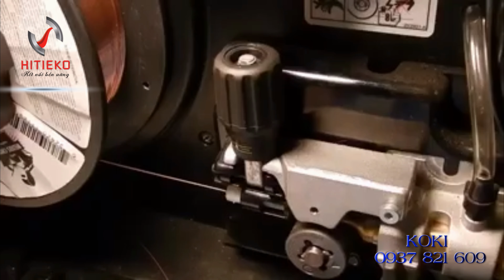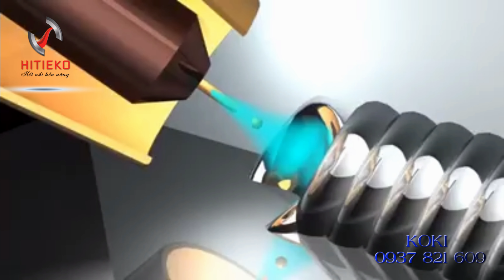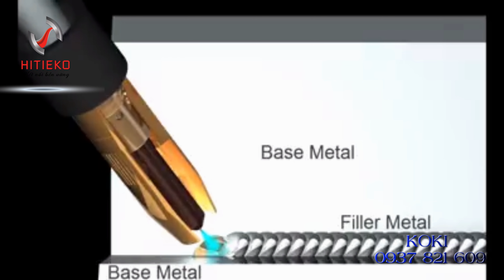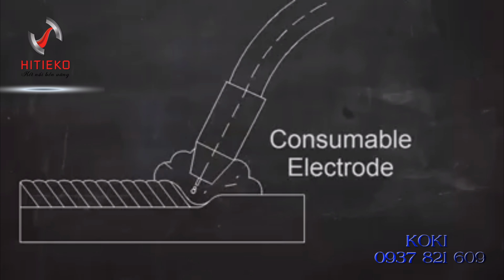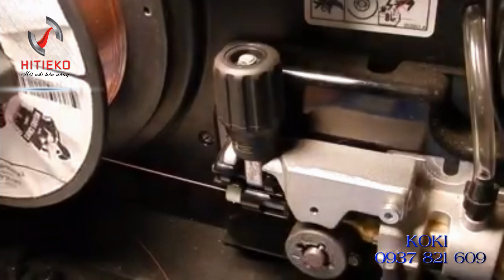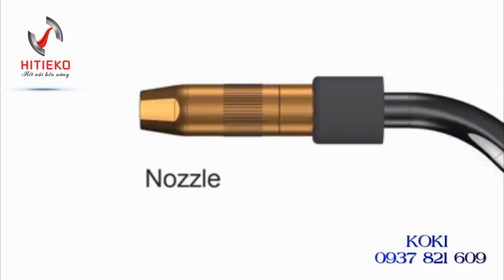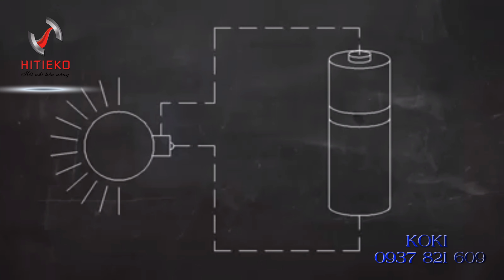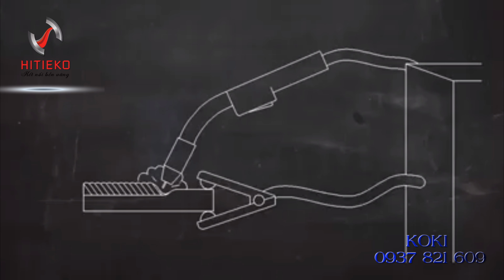CÔNG NGHỆ HÀN MIG LÀ XU THẾ HÀN SẮT CỦA THẾ GIỚI.